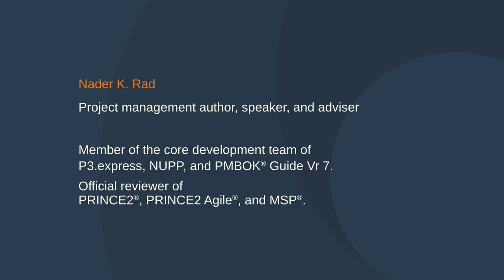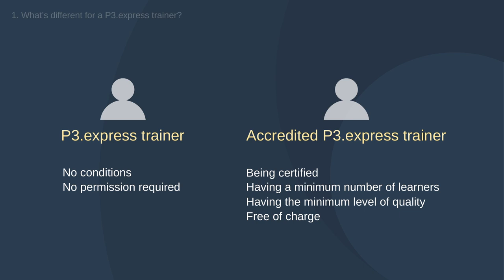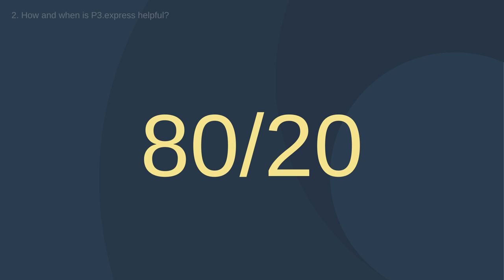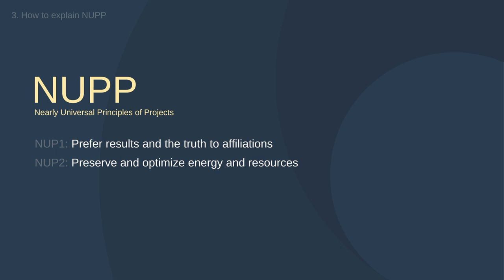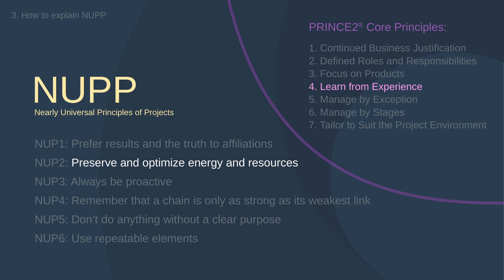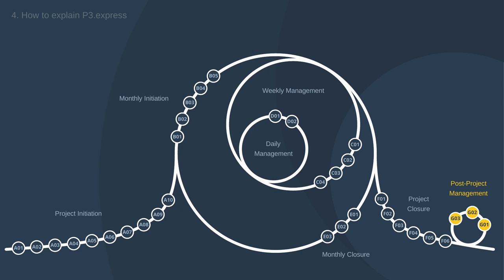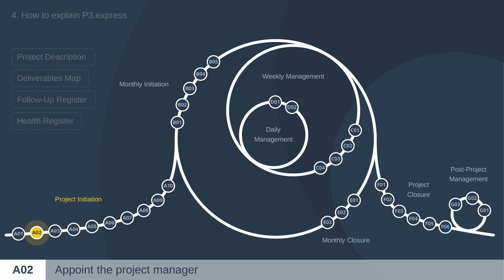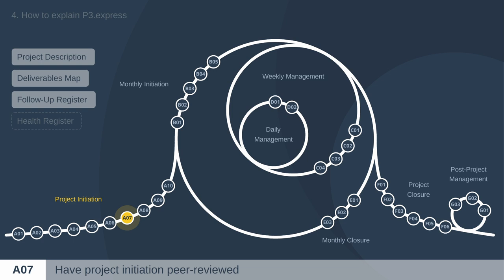P3.express Train the Trainer Course for PRINCE2® Trainers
This course helps PRINCE2® trainers understand how to teach P3.express.